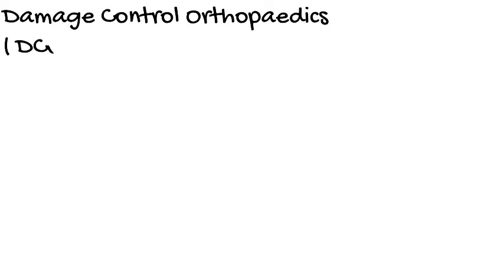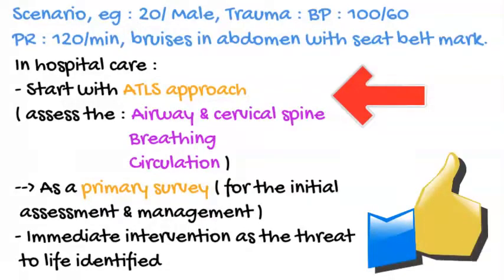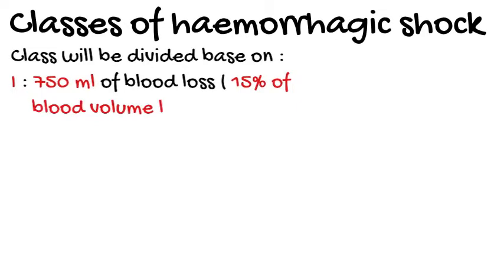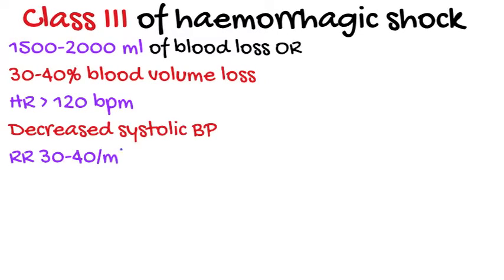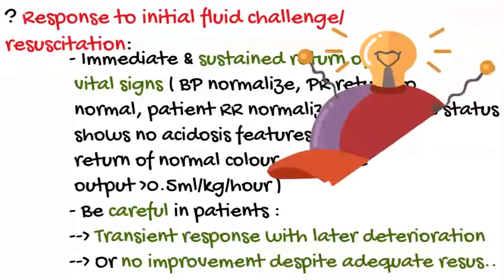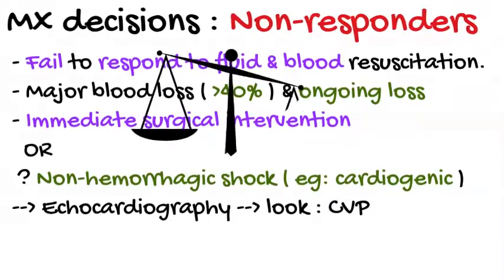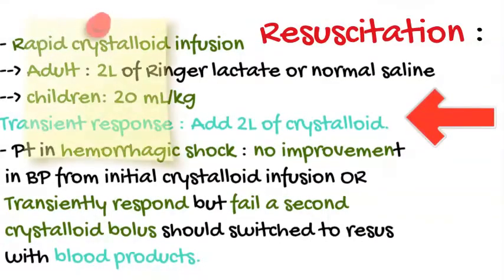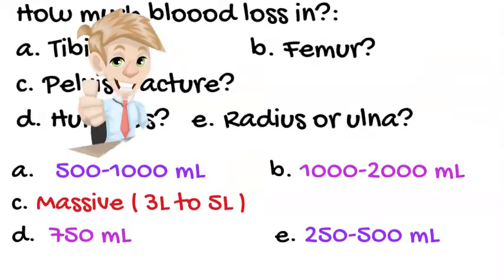DCO ( Damage Control Orthopaedics ) ( Part II )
Continuation from DCO part I. I am covering regarding :
- ATLS ( Acute Trauma Life Support ) with interventions
- Classes of haemorrhagicshock
- What is the response to fluidchallange
- What is the rapidresponders
- How do you do resuscitation?
- How much blood loss in patient who has a. tibia fracture b. femur fracture
 c. pelvic fracture d. humerus fracture e. radius or ulna fracture?